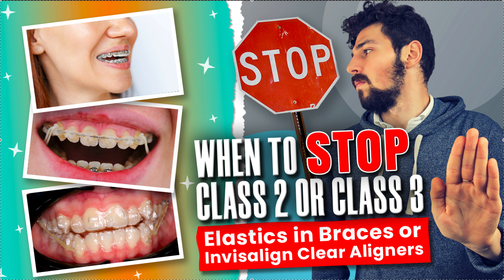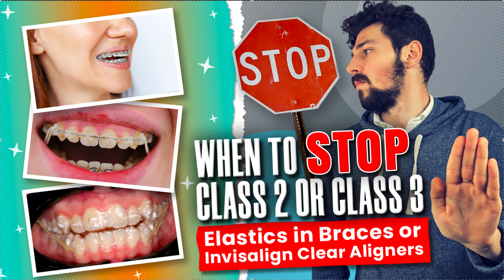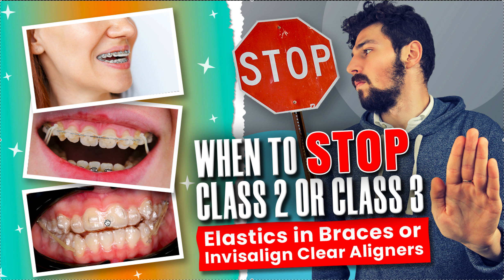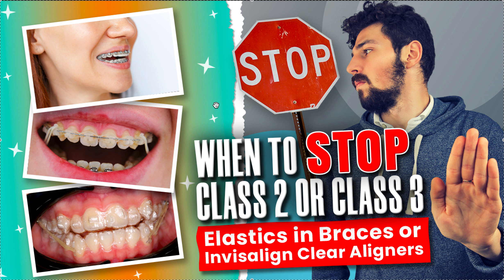When to STOP Invisalign or Braces Class 2 or Class 3 Elastics